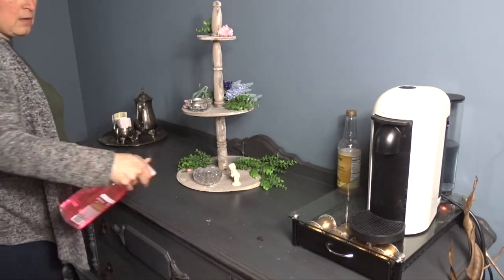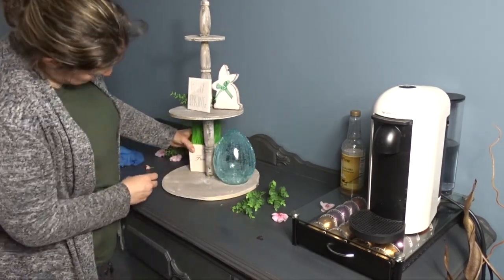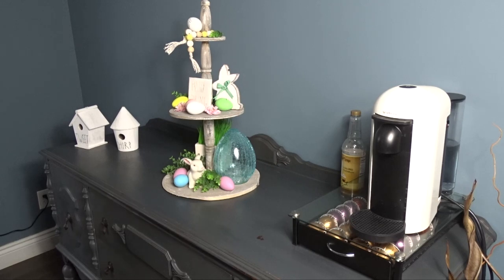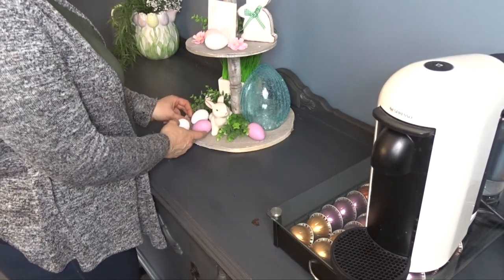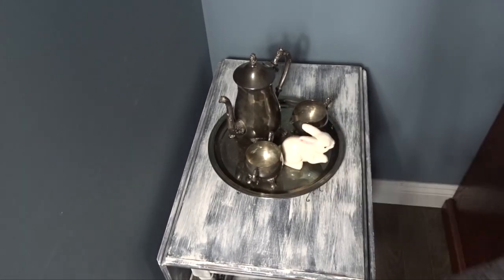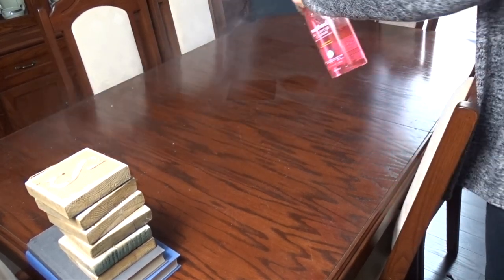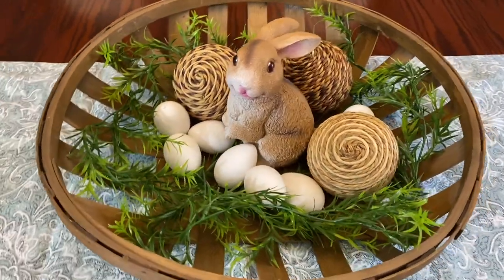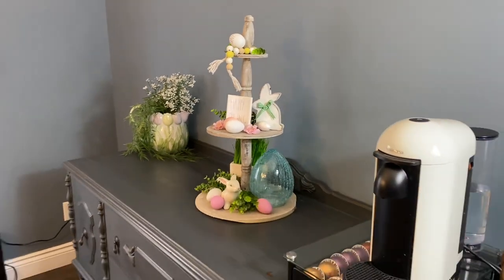EASTER HOME DECORATE WITH ME 2021! | FARMHOUSE EASTER DECOR IDEAS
Today come along for some easter decorate with me.  Today I am adding some farmhouse Easter Decor to give you tons of decorating ideas for your home. Let me know what you think. Love you all

Let’s Connect

My Channels

Or